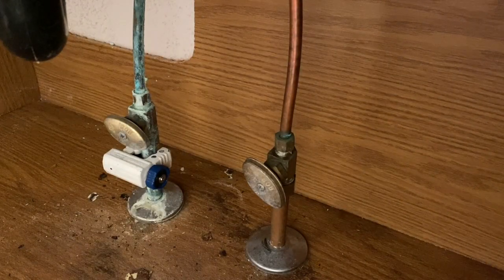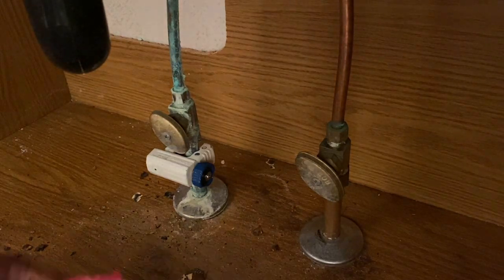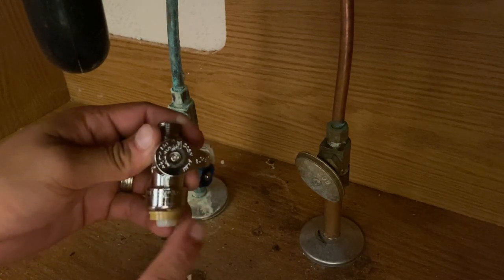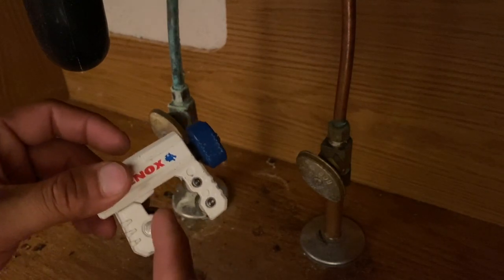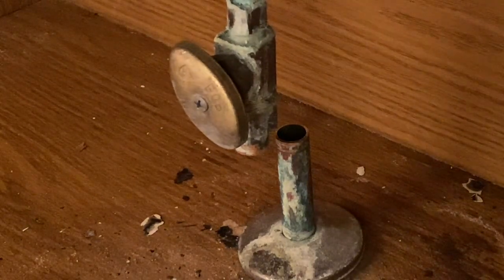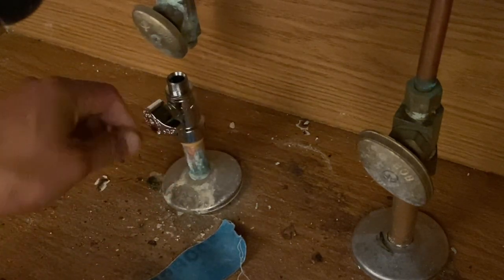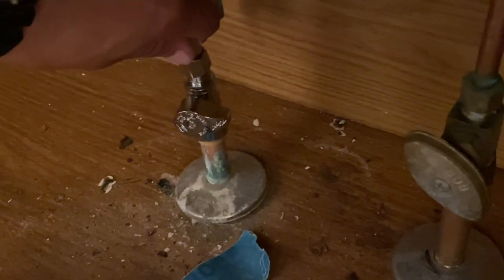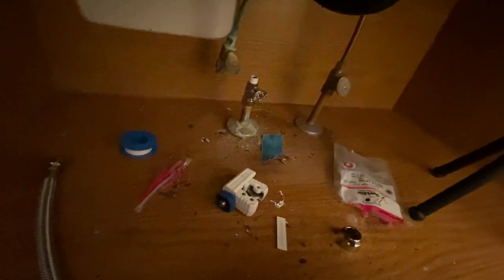Replace A Water Shut Off Valve |Excellent Video Quality | How To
How do you replace your Water Shutoff Valve underneath your sink? In this video, I am going to walk you through how to do that.

The required materials and tools you will need:
1. Water Shutoff Valve (shark bite )(amazon)
2. Teflon Tape
3. Slip Joint pliers or Adjustable Wrench
4. Copper Pipe Cutter (amazon)

You can do this yourself. 10-20 mins max and you will solve your problem.
Good luck!